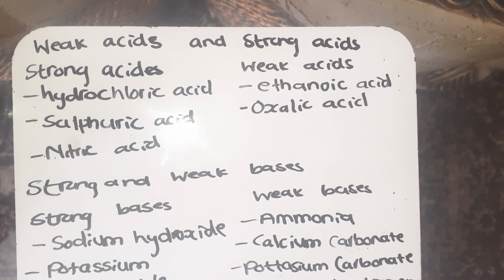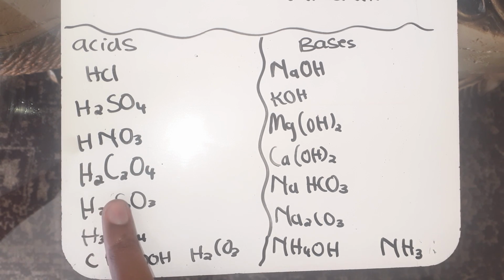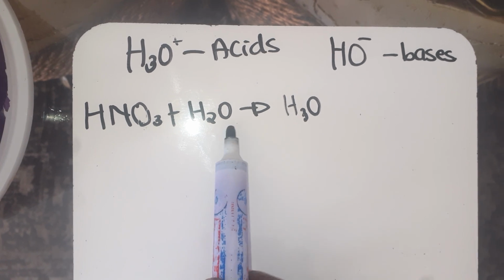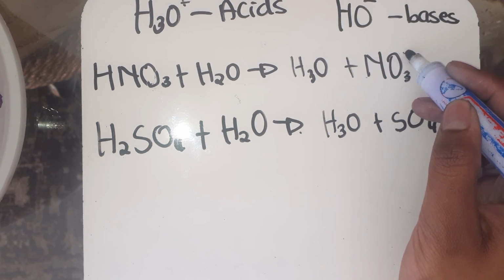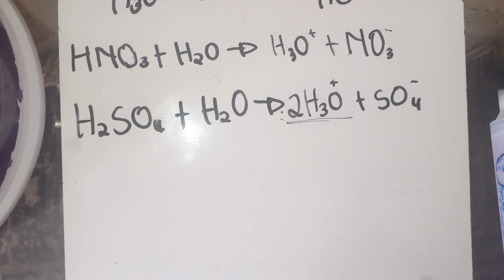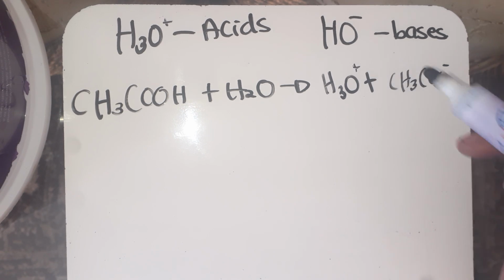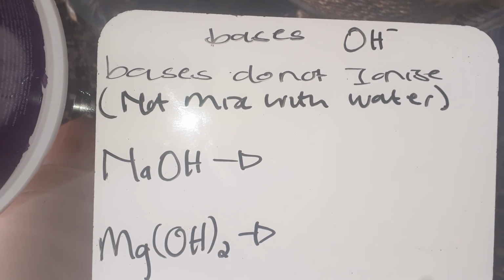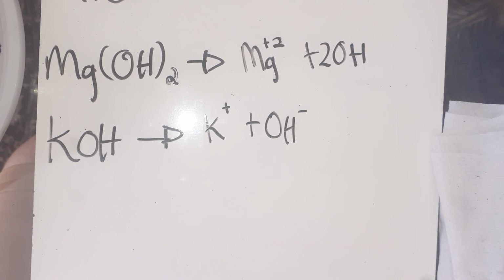GRADE 12 ACIDES AND BASES (PART 2)| STRONG AND WEAK ACIDS/BASES